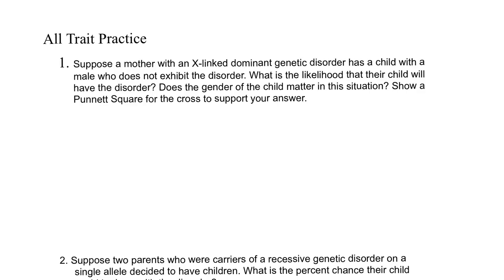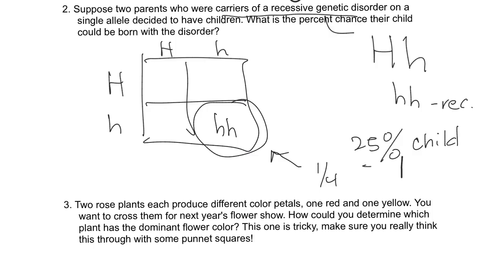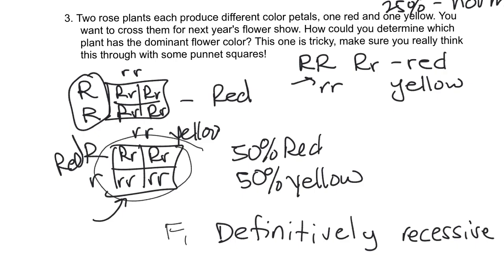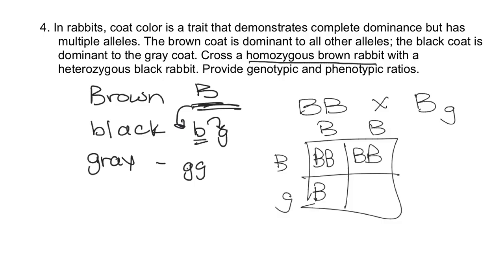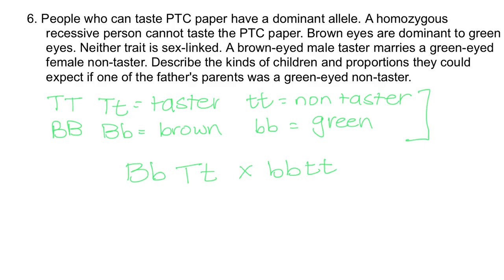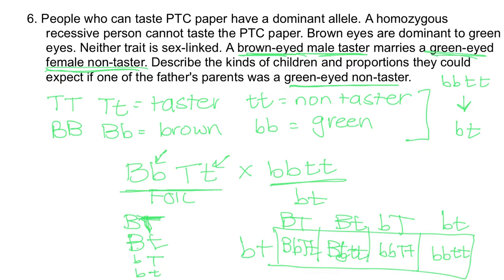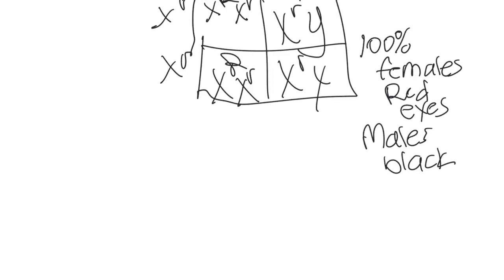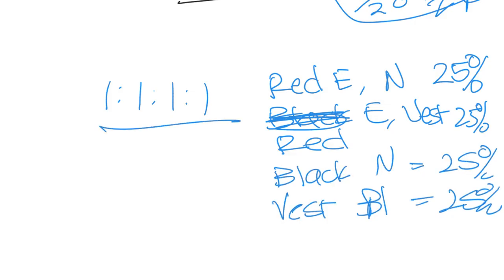genetic cross practice answers